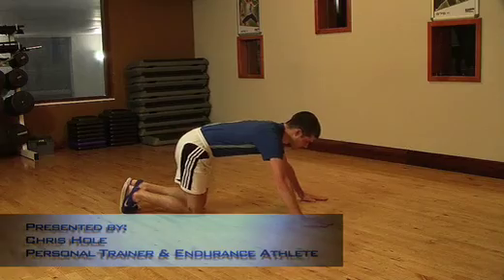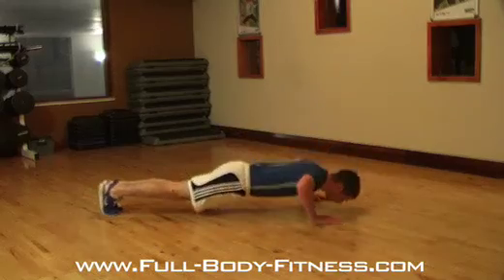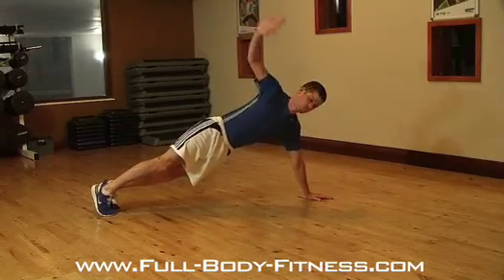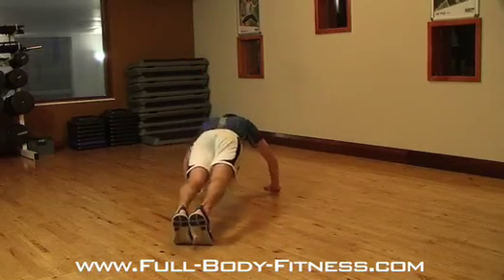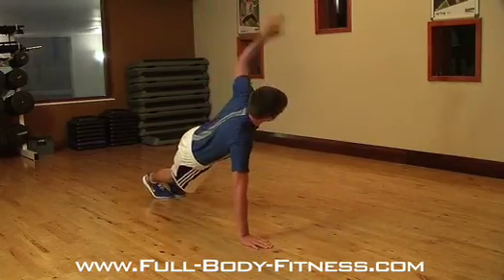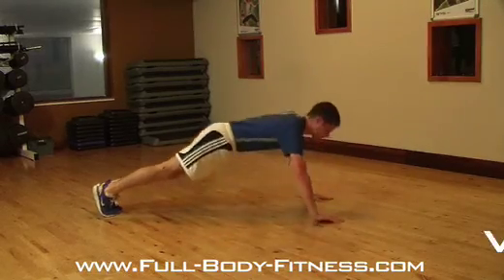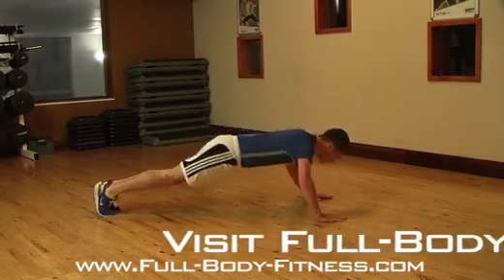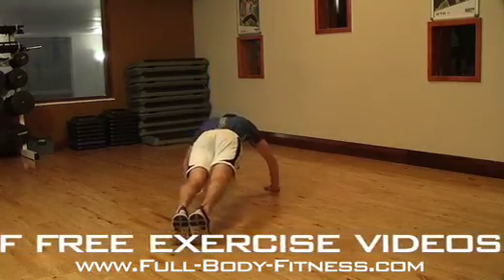Pressup Rotation - Great Upper Body Workout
- another great exercise video. This time focusing on your pecs (pectorials - chest) shoulders, arms and core muscles. Great body-weight exercise for at home or at the gym.